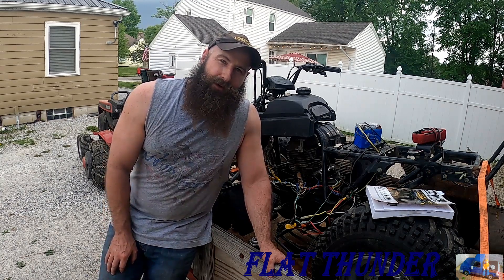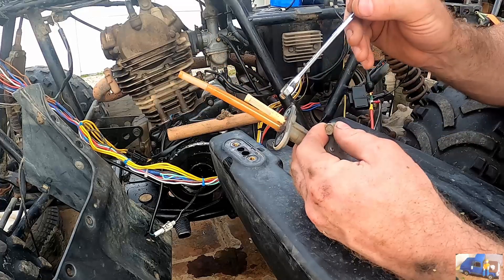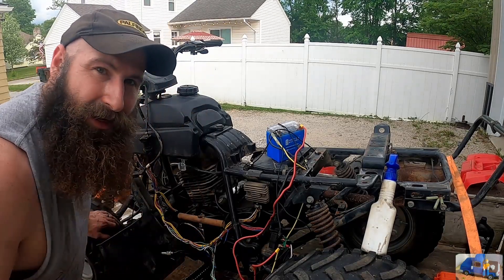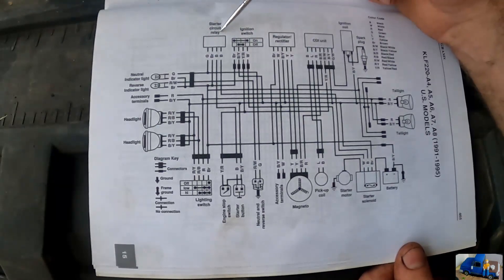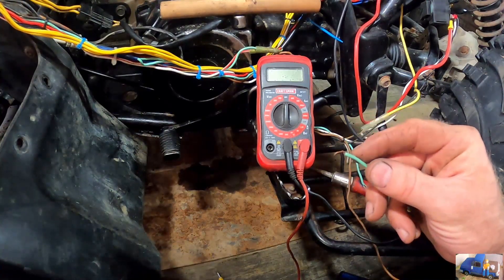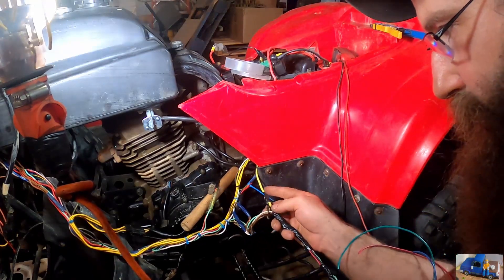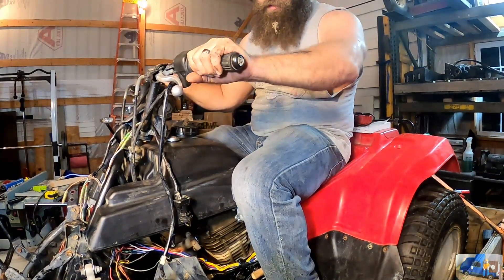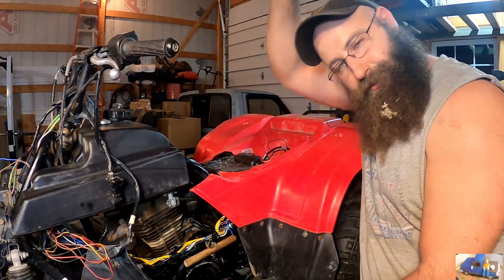KAWASAKI; 220 BAYOU FIXING ELECTRIC START / ATV WIRING TROUBLESHOOTING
Taking a little bit of the 'old farmer wiring' out of Dad's Kawasaki 220 Bayou ATV / Fourwheeler / 4 wheeler.  I guess the real name depends on where you live.  We always called ours the Quadrunner after Suzuki's brand name and or a four wheeler.

  The electric start did not work and the wiring was a mess when he purchased it.  Troubleshooting the wiring to deliver a more safe starting circuit.  I think we fixed it!  Go go little kawasaki bayou!  Now you can four wheel again.